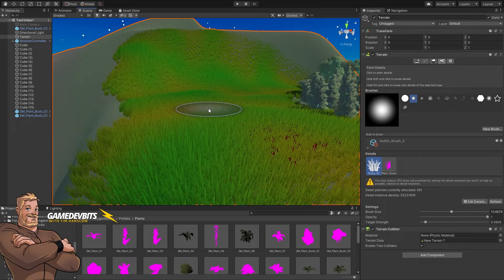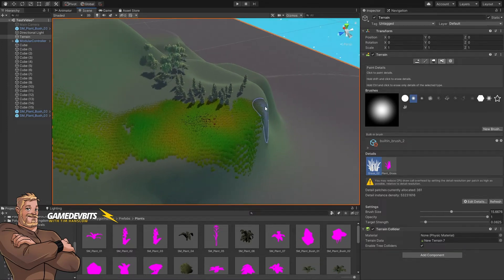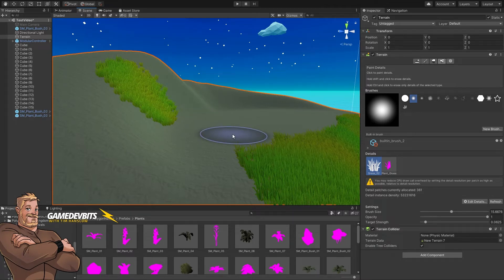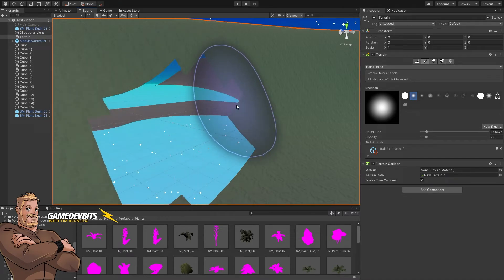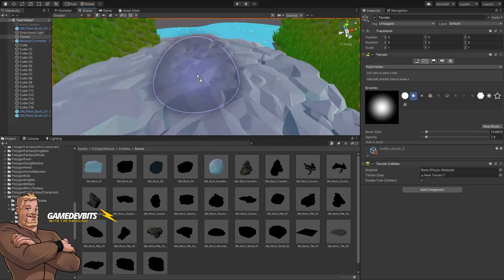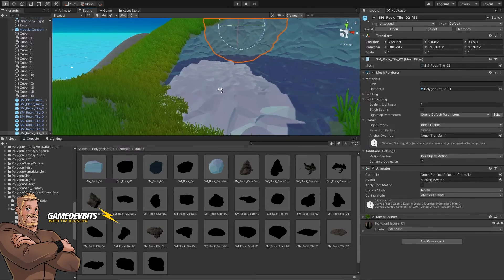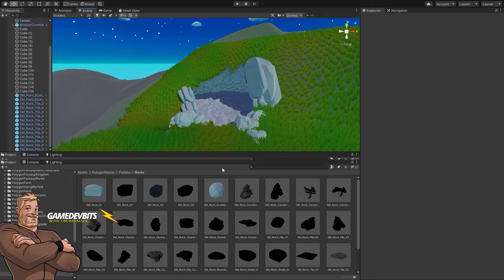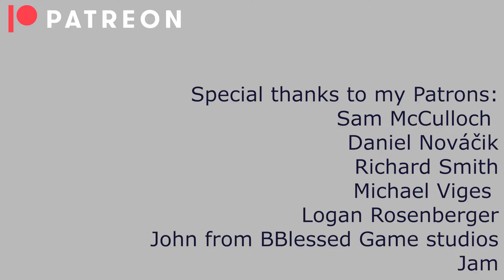Unity3D Tips - Terrains - 6. Terrain Holes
A quick guide to how and why you'd cut holes in a standard terrain. We'll cut a hole and then build a quick cave from a collection of meshes to get things a little more 3d and let us break out of the terrain! This quick Unity terrain tutorial has you covered for making everything from a cave to tunnel in your game.

In the video I'm using a hand crafted terrain and some rocks from Synty's Polygon Nature.

You can check out the Synty Store yourself and grab some of these gorgeous assets right